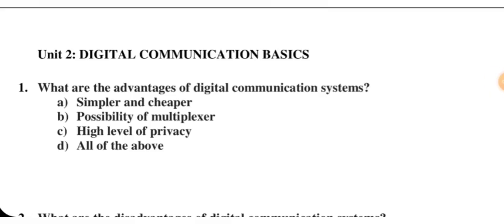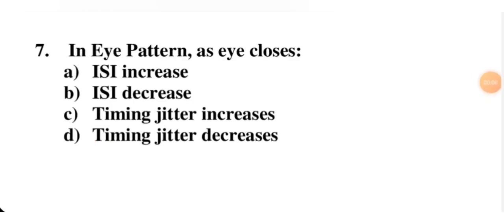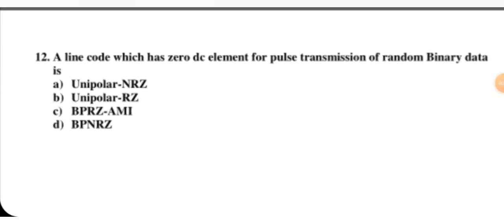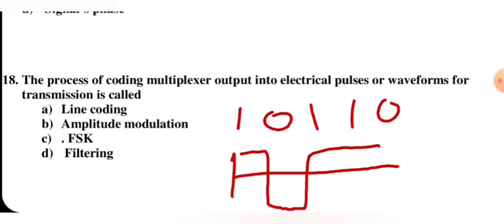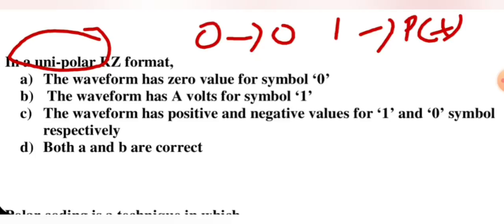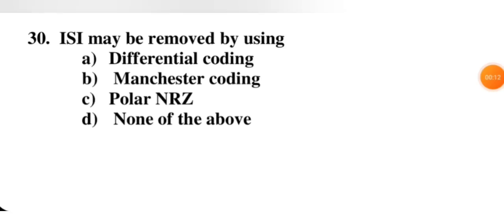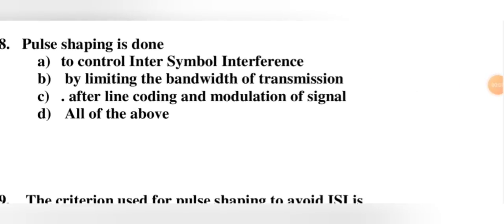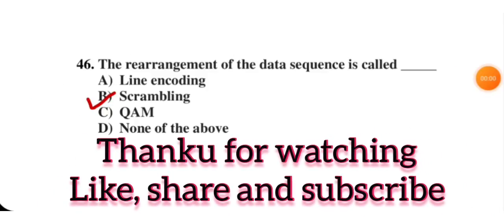MCQs of Digital Communication | UPPSC Polytechnic electronics lecturer| MCQ of Digital Communication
mcq for aktu exam
digital communication

one correction for question no.44 I have told since and bymistake I have marked on sine
option c is correct

digital communication mcq
communication ENGINEERING mcq
unit 2
digital communication Basics mcq